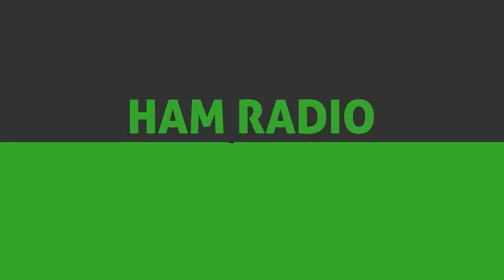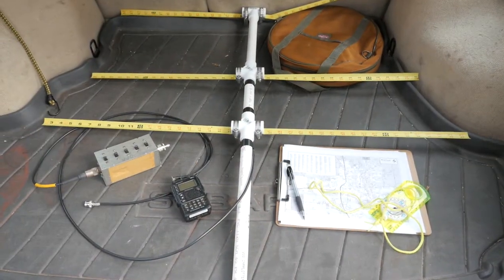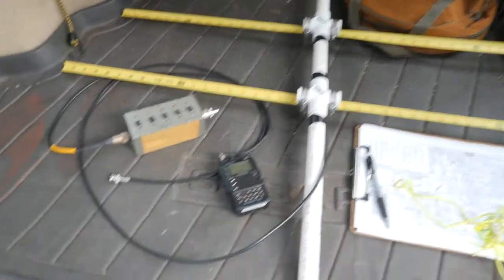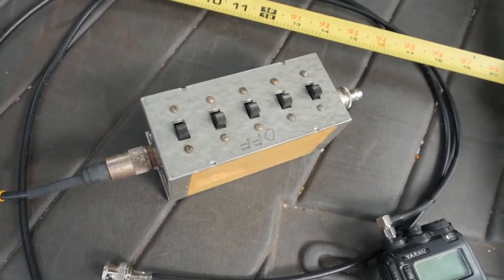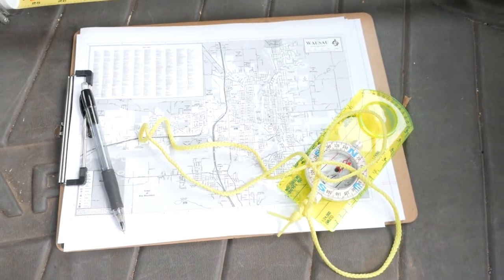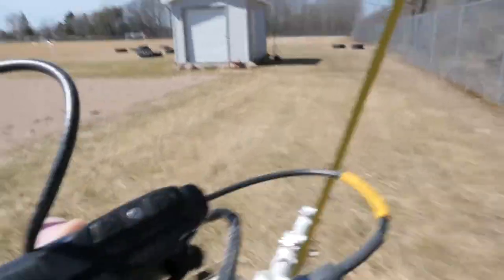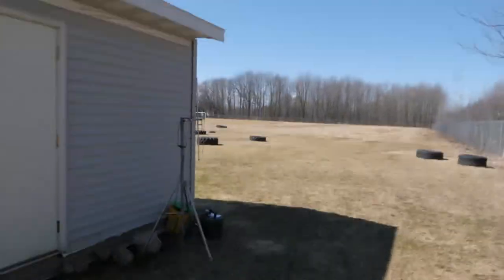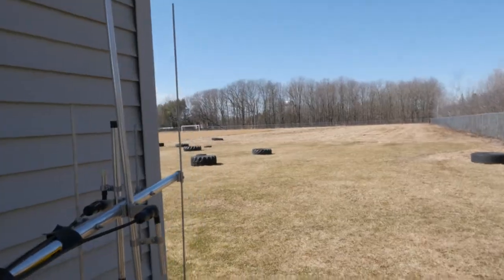Amateur Radio Fox Hunt (ARDF) - Ham Radio Q&A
Today we're on a fox hunt for a hidden transmitter. It's just like the 'Amazing Race' but instead of getting clues, we are using radio direction finding techniques to search for the transmitter hidden somewhere in the city. Read more . . .